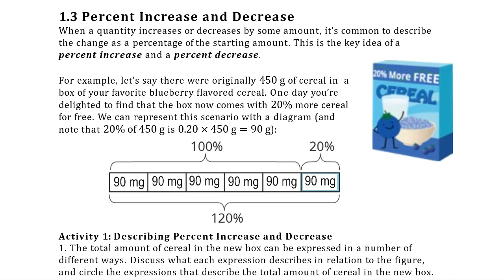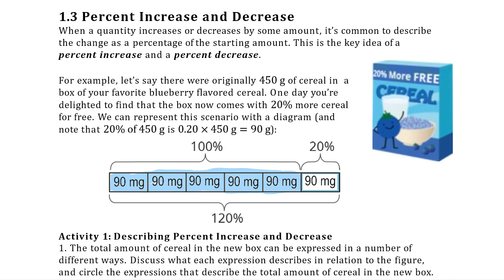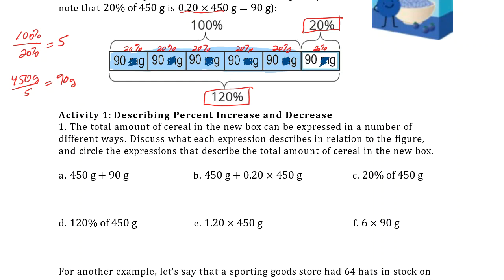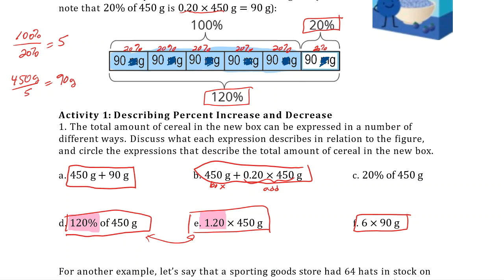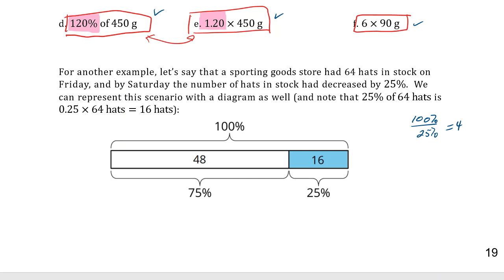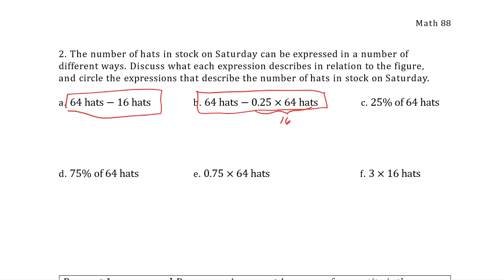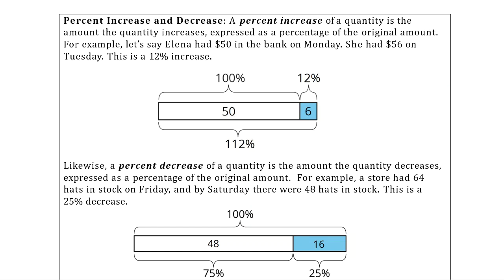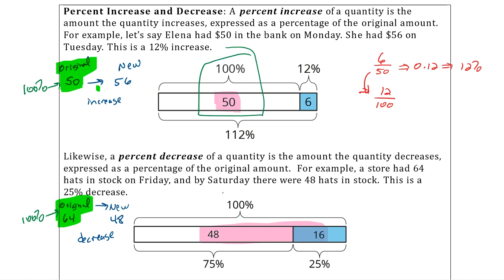Math 88 - 1.3: Intro and A1